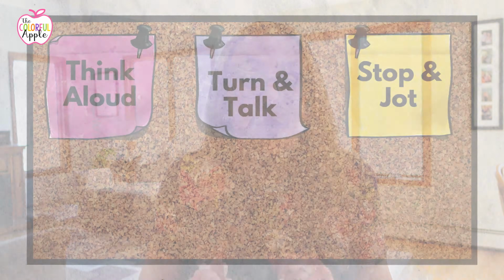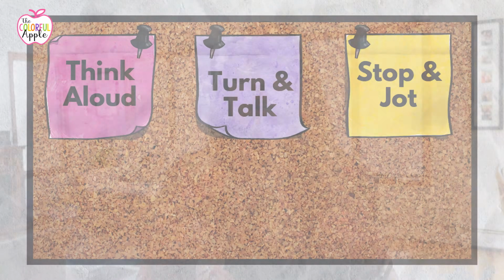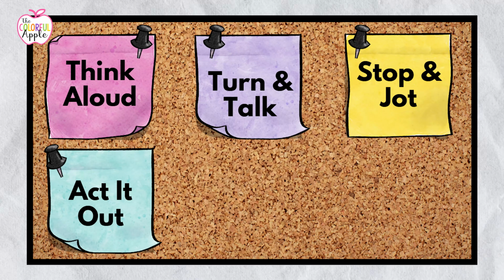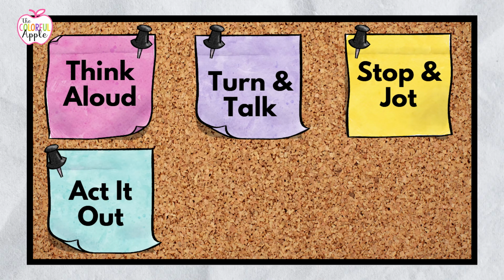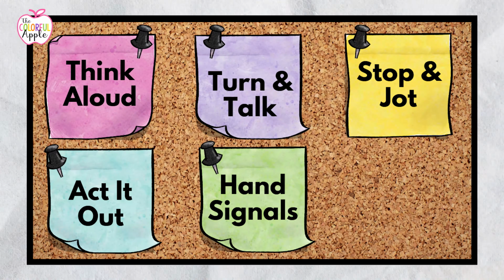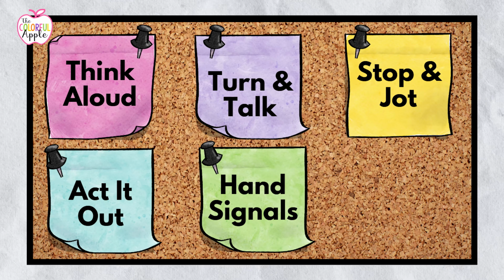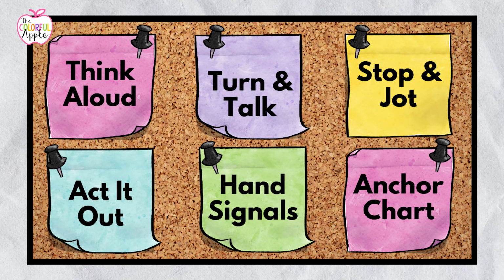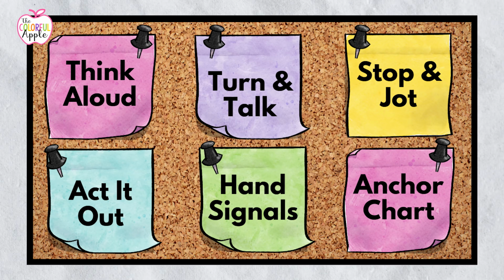KEEPING KIDS ENGAGED DURING READ ALOUDS | Strategies for an Interactive Read Aloud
How can we keep kids engaged during a read aloud? Today, I’m going to share 6 different strategies for encouraging engagement during a read aloud.  Using these read aloud strategies, students will be interacting with the text, the teacher and their peers.

What strategies do you use for keeping kids engaged during a read aloud?

Sara :)